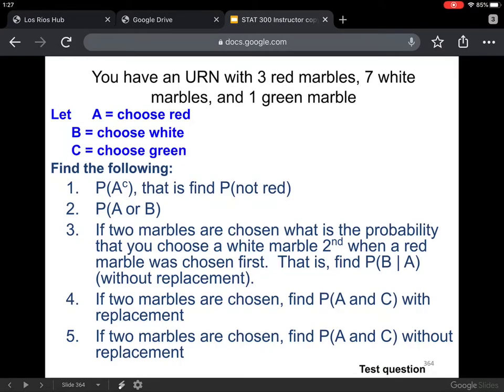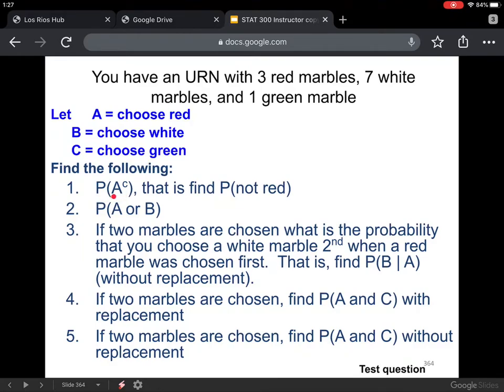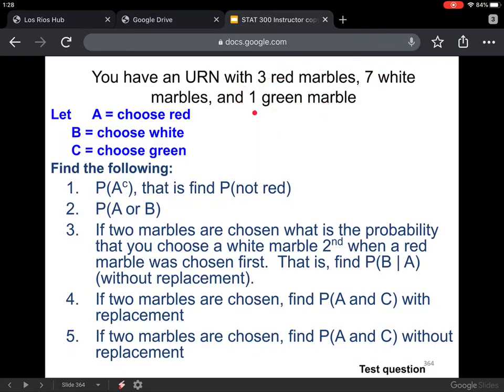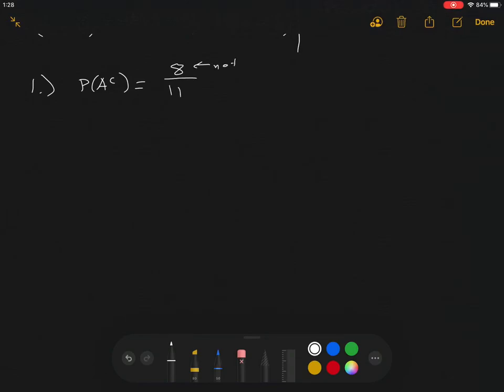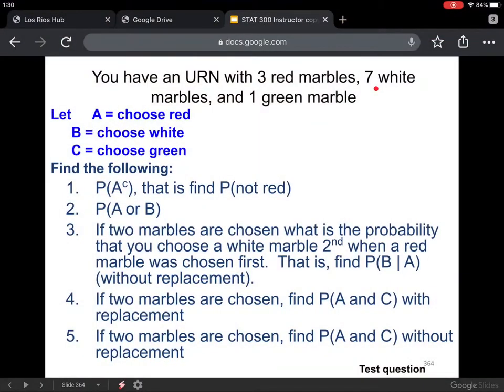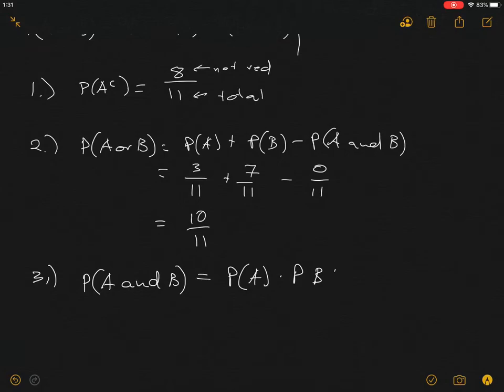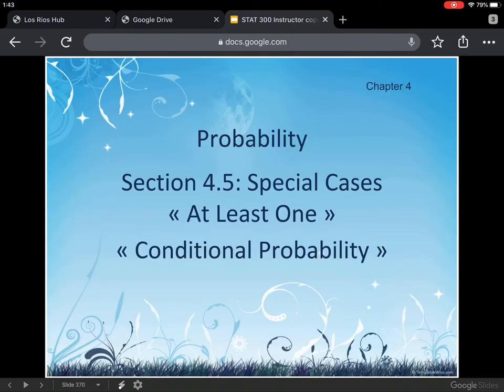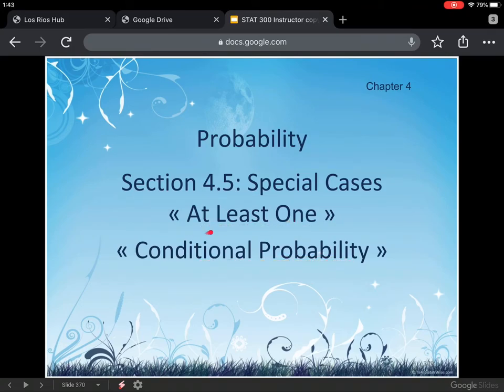4.4 Probability Multiplication Rule part 2